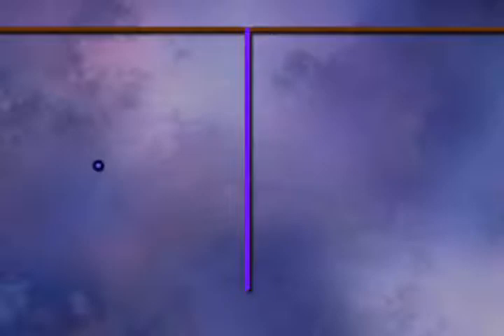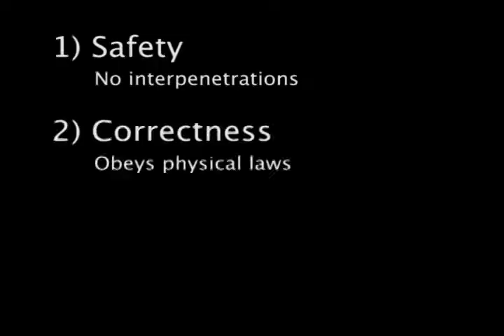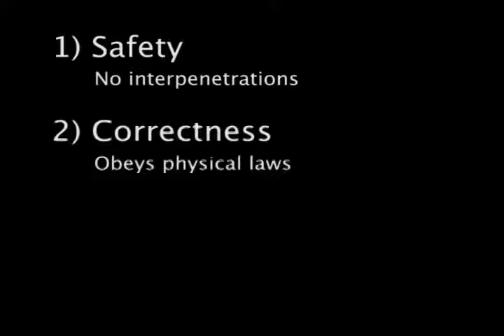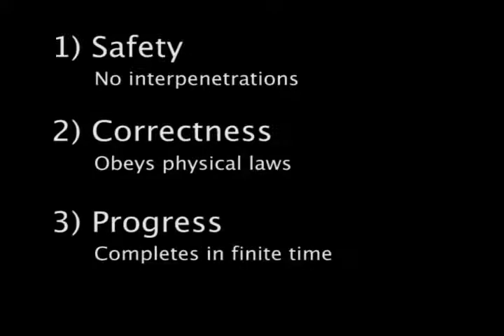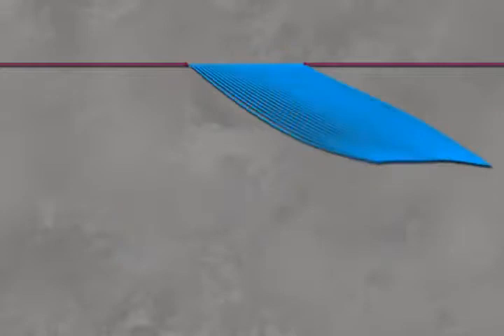Asynchronous Contact Mechanics